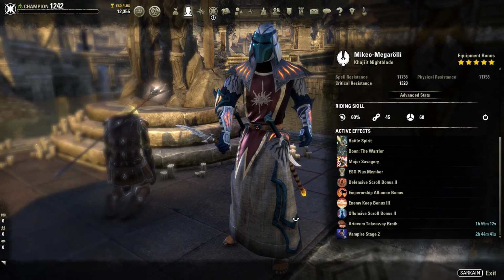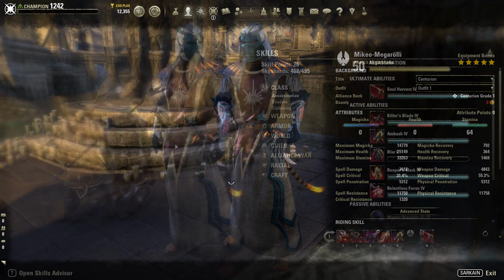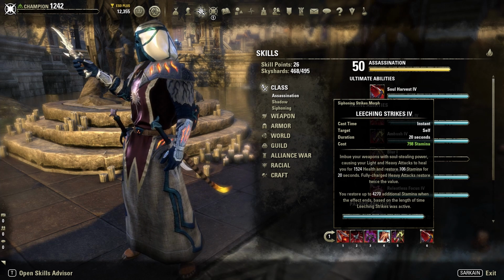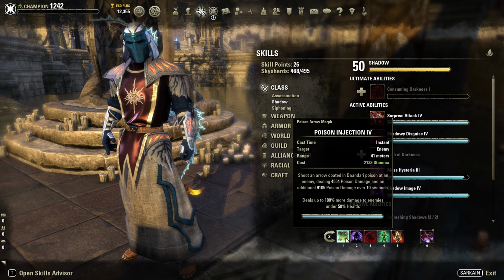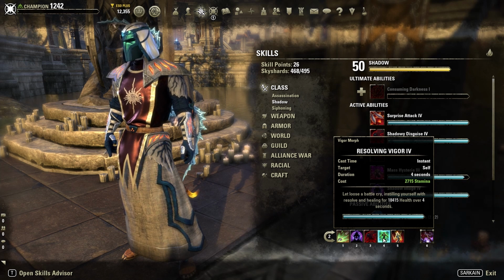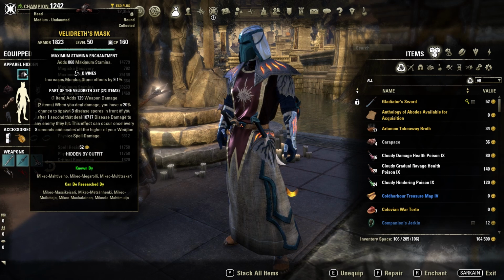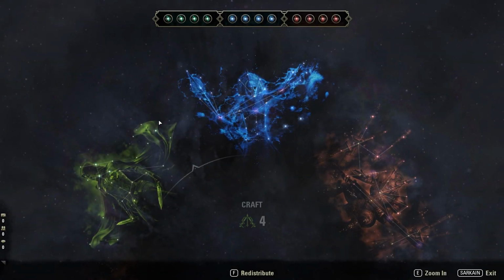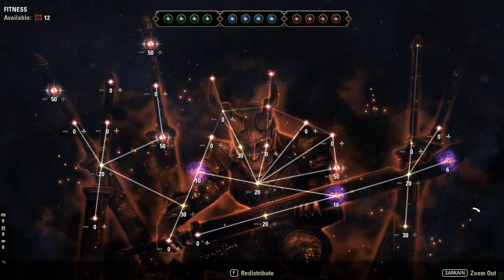Elder Scrolls Online - Enhanced Ganking Stamina Nightblade PvP build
Hello there my friends! This video is all about my enhanced gankblade - the Nimble Assassin.

This is pretty detailed version of the hard hitting and deadly stamina nightblade build. Please enjoy